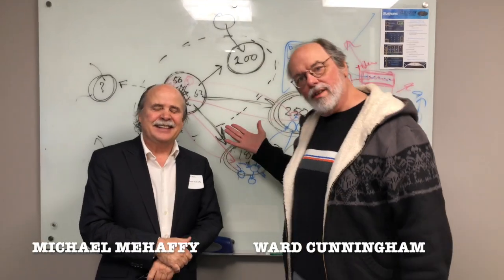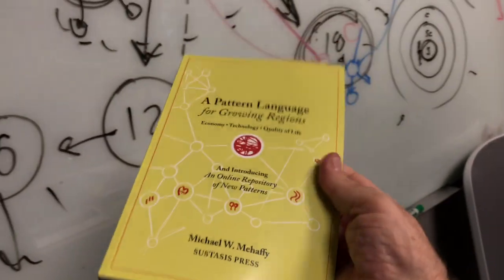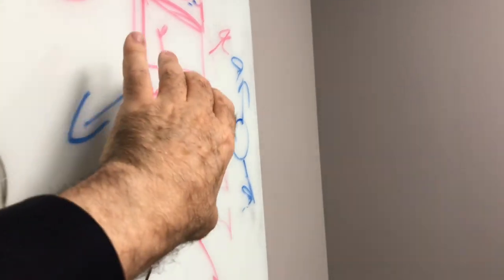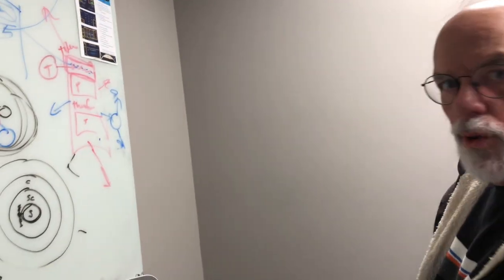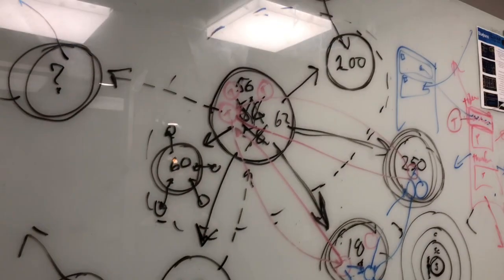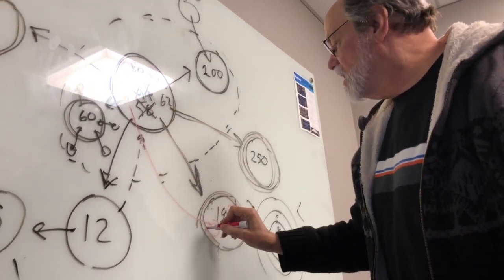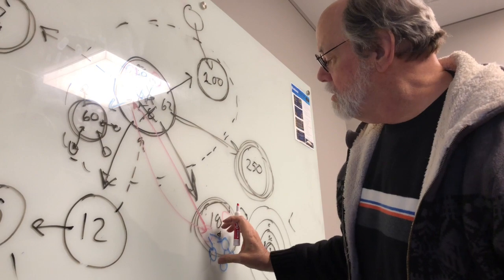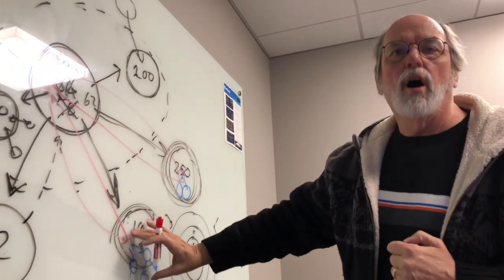A Conversation with Ward Cunningham - Edited Version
A more concise version of the recording made with Ward Cunningham and Michael Mehaffy on February 11, 2019, about creating a new "federated" wiki structure to host a new pattern repository for environmental design patterns.